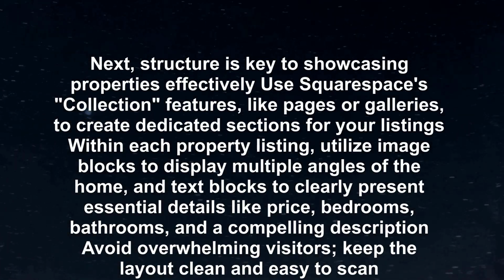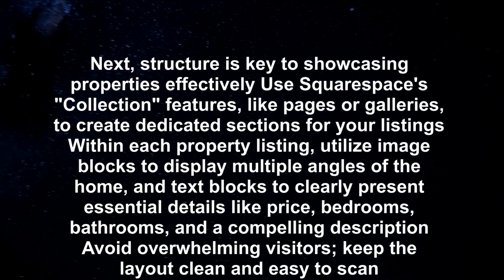How to Make Your Squarespace Site Look Good Real Estate - Julia'sTutorials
How to Make Your Squarespace Site Look Good Real Estate: Discover the key design principles and Squarespace features that will make your real estate website visually appealing and highly effective in attracting clients. Learn how to showcase properties beautifully, highlight your expertise, and build trust with potential buyers and sellers. Present your listings in the best possible light online.

00:00 Intro
00:07 Visual First Impressions: Photography & Templates
00:28 Structuring Property Listings
00:43 Building Trust with Your 'About' Page
00:56 Easy Client Connections & Calls to Action